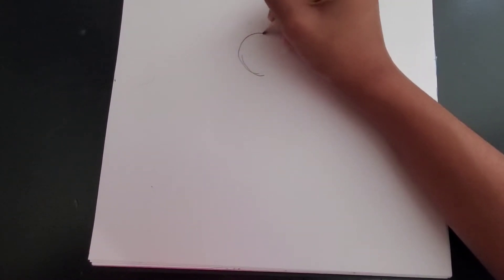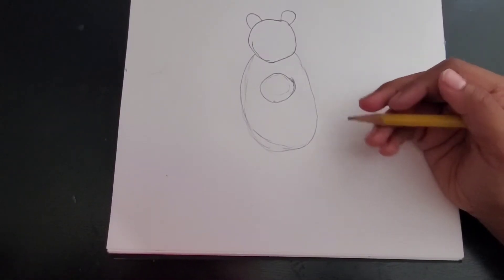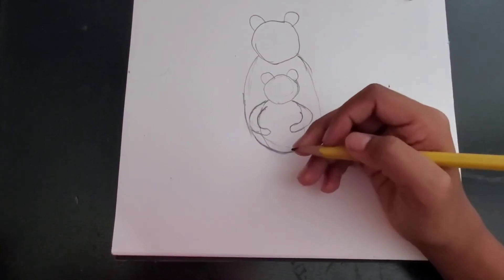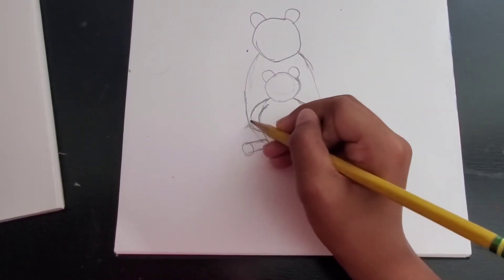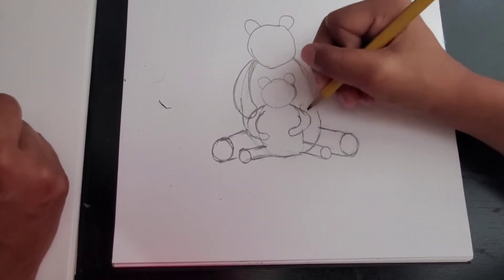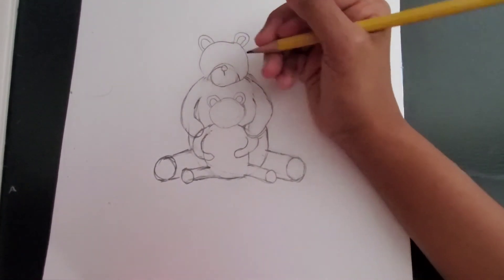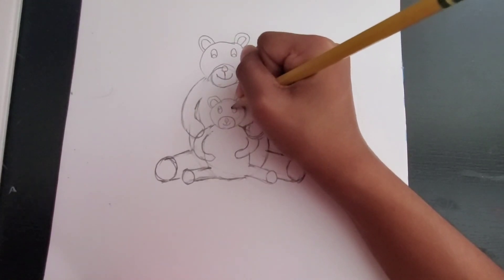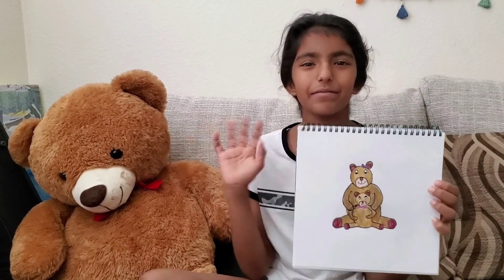How to draw a Mommy bear and Baby Bear|How to draw a teddy bear|How to draw a cute bear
Learn to draw a cute Mommy bear with a cute baby bear on her lap by following the step-by-step instructions on this video!